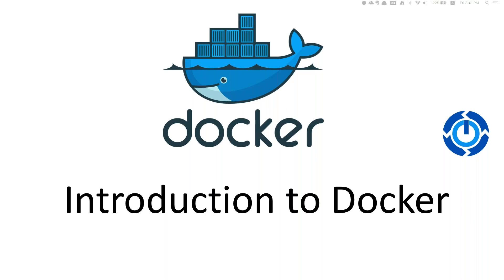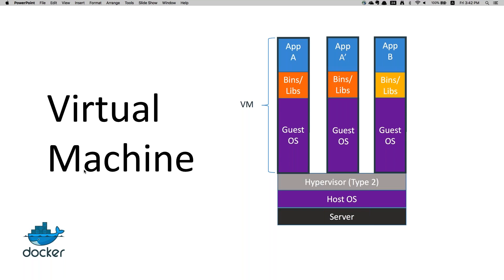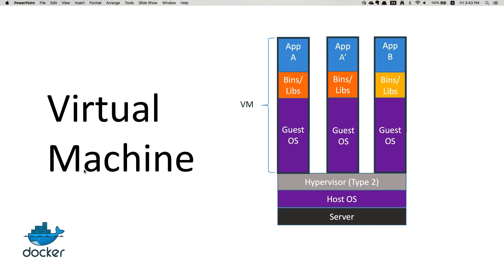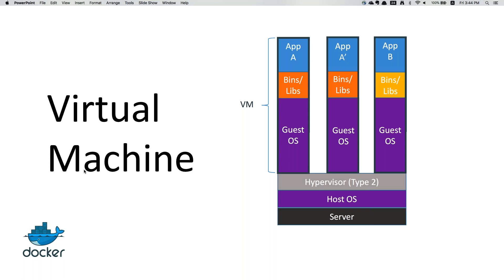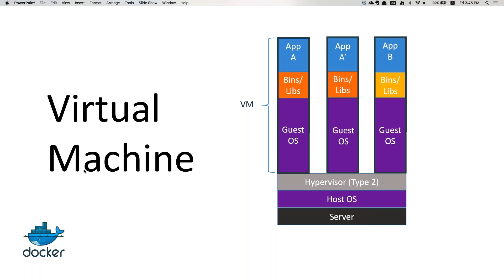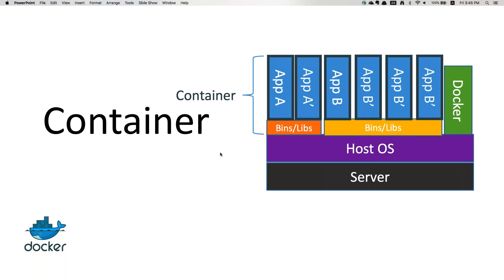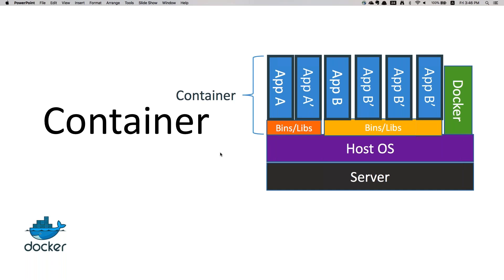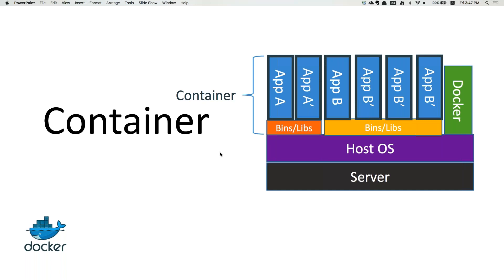Introduction to Docker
Basic Docker Introduction